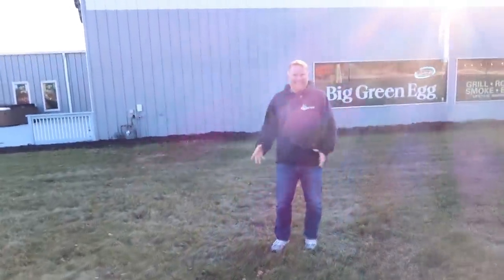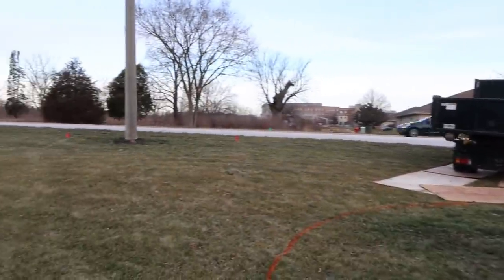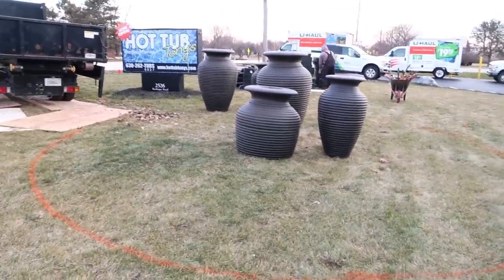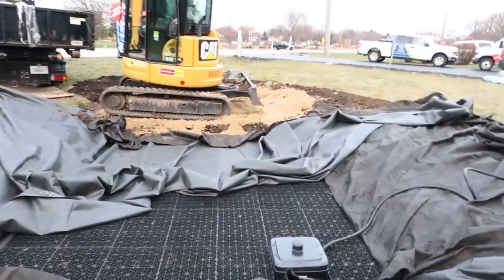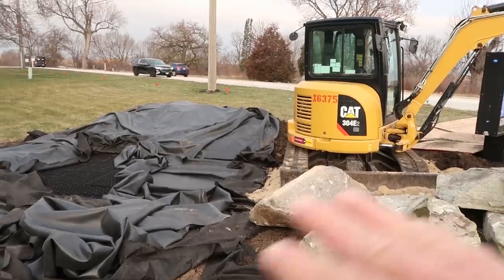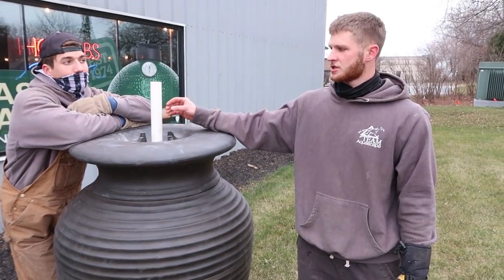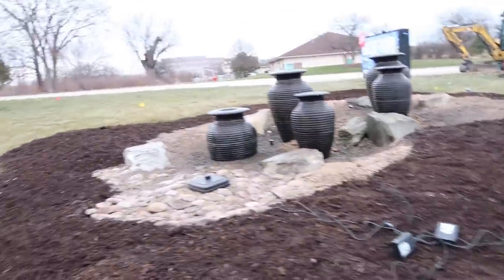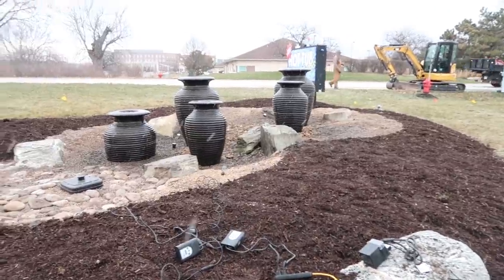Outdoor *FOUNTAINS* = Curb Appeal For Storefront - Part 1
Thankfully old man winter has held off allowing us to squeeze in one last project for 2020! We're putting in a set of outdoor fountains along with accent boulders to accompany the storefront sign at Hot Tub Tony's! Curb appeal is so important for retail locations like this.